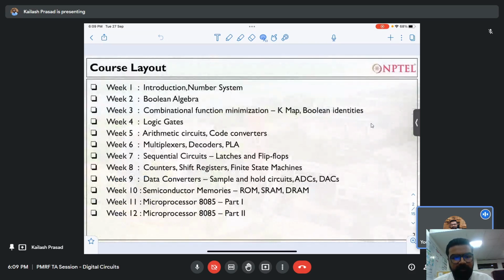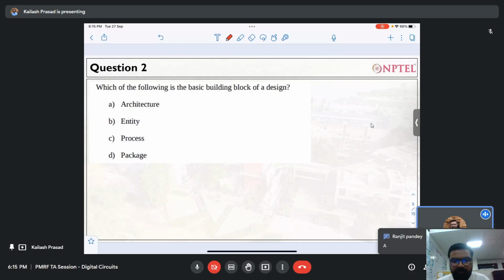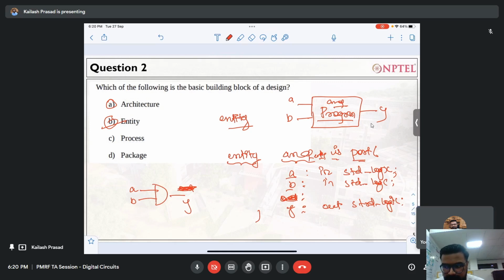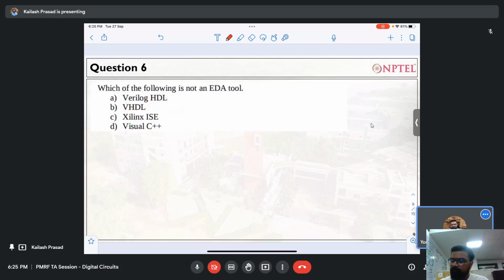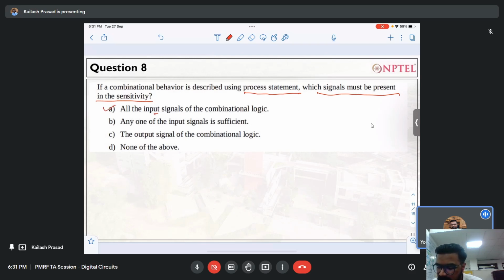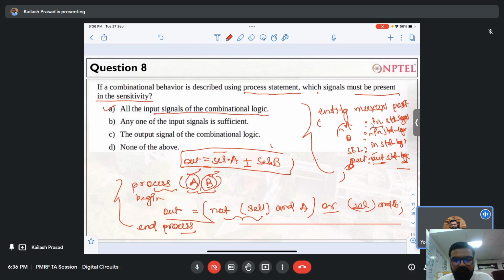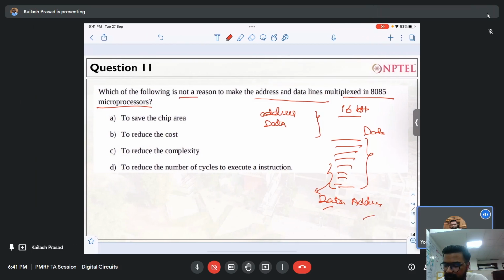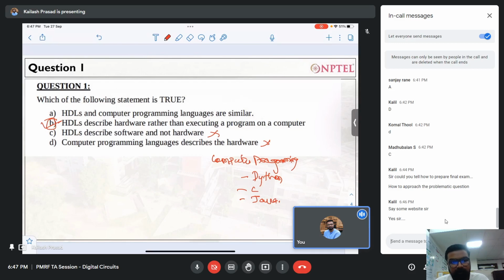NPTEL - Digital Circuits - PMRF Live Session 9 | 27th September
Topics Discussed: Microprocessors and HDL

Course: Digital Circuits
Course Instructor: Prof. Santanu Chattopadhyay, IIT Kharagpur